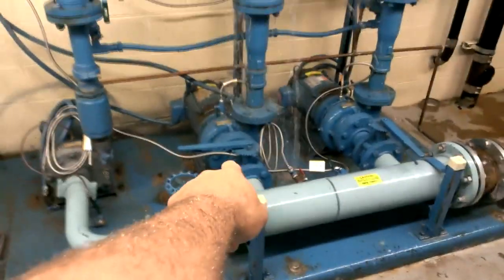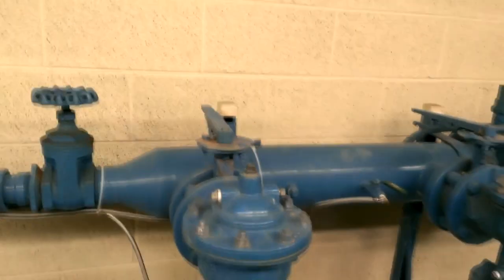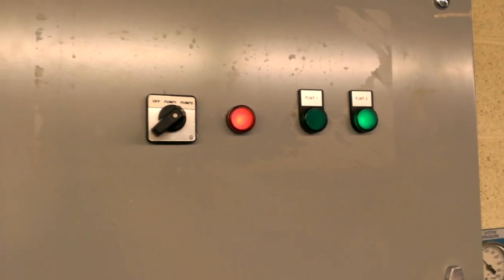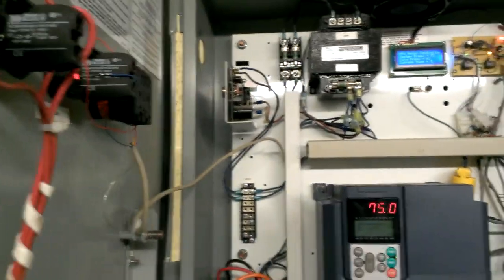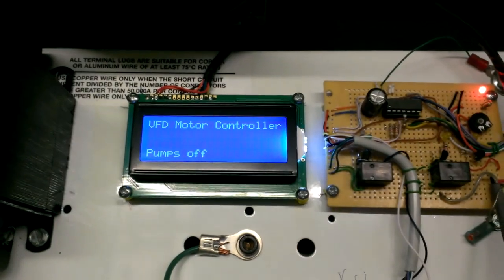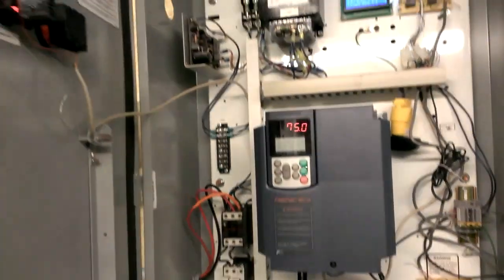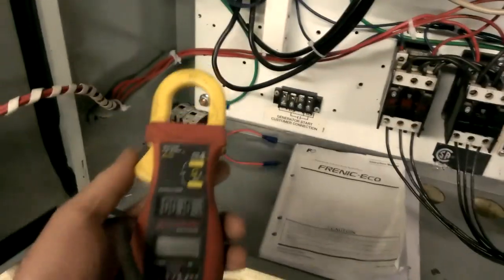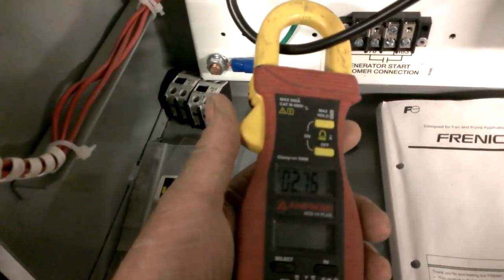Pump Variable Frequency Drive Retro Project - Part 7 - Finalized with old equipment removed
Finished it up today except maybe some minor details.
Check out the before and after. I can now easily access all of the pumps now that the ridiculous erector set is removed!